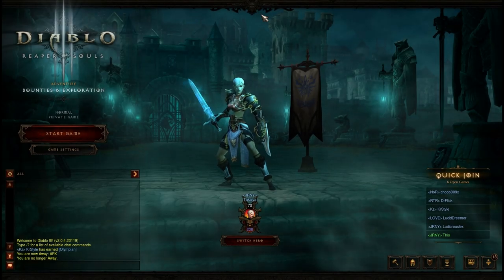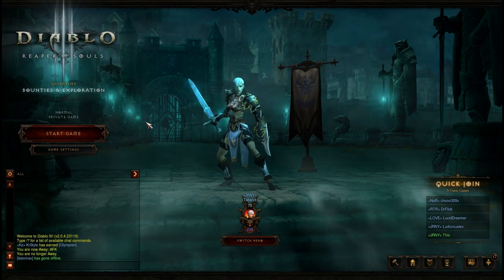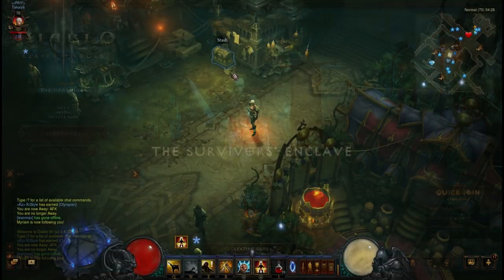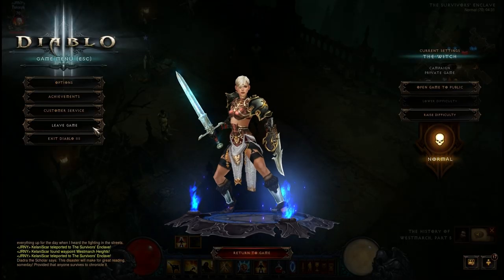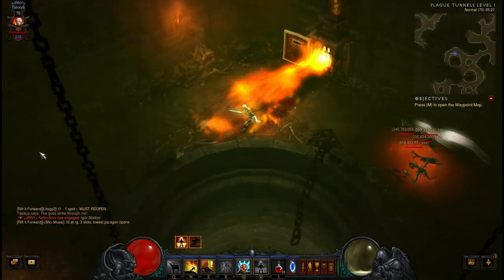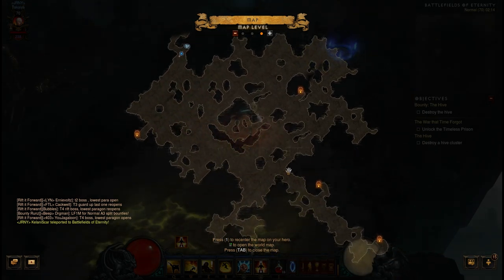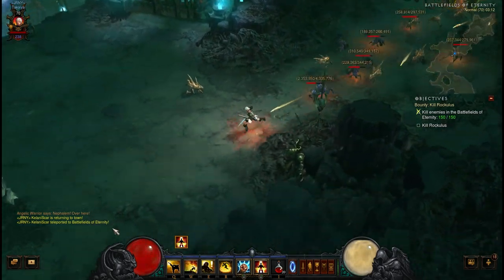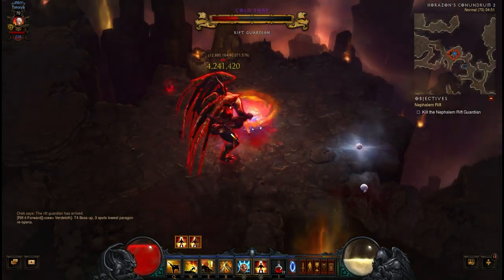[D3] - Historian of Westmarch Achievement Guide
Books, books and books! History books, no less!

Dive into the video to find out how you can easily (for most, anyways) pick up the last few books you may need for this pesky achievement!

(01:03) History of Westmarch (Quest Dependent)
(03:38) The Plague Tunnels (Plague Tunnels, Westmarch Commons)
(04:13) Deserter's Journal (Caverns of Luray, Paths of the Drowned)
(04:49) History of Pandemonium (Angelic Scrolls, Battlefields of Eternity)
(05:45) Discovery of Sanctuary (Ancient Corpse, Battlefields of Eternity)
(06:44) Nephalem Rifts (Rift Guardian, Neph Rifts)